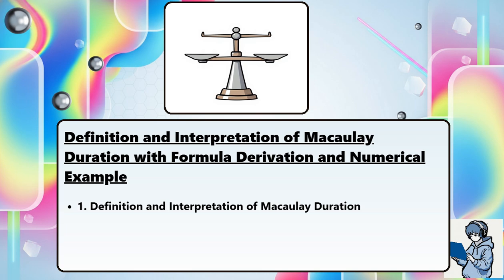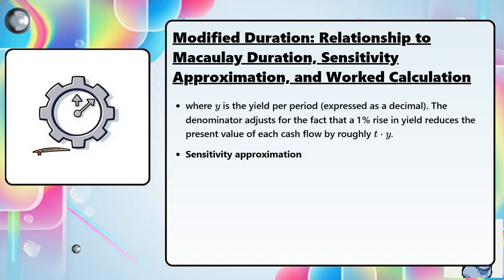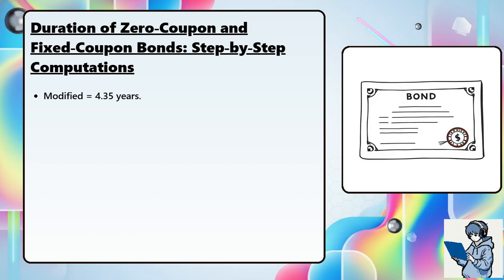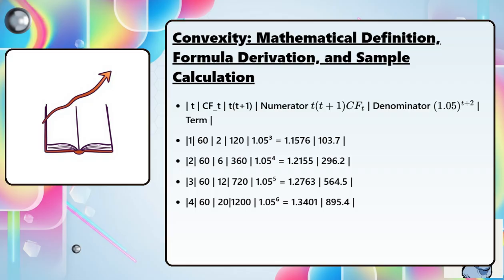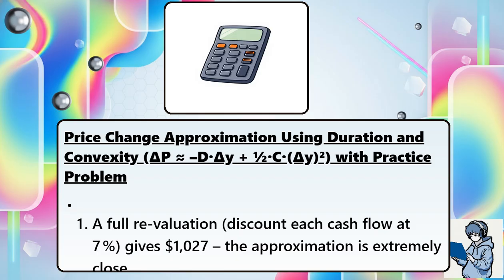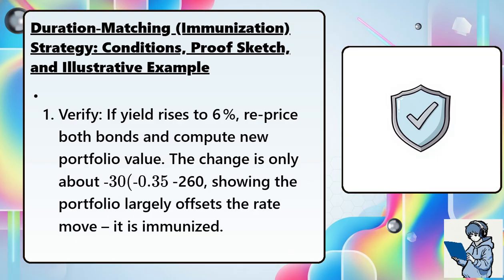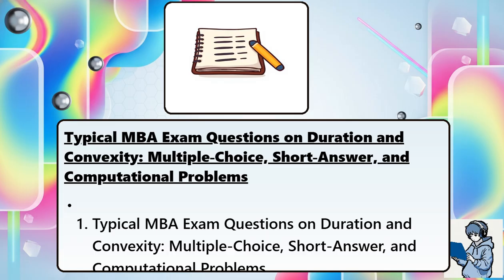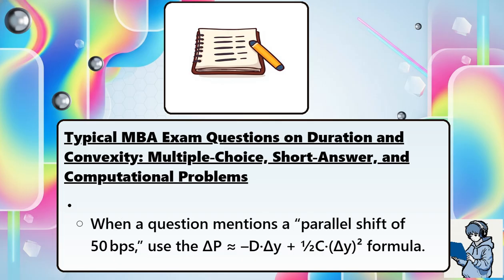[82] Bond Duration and Convexity (Investment Management) For MBA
Master Bond Duration and Convexity (Investment Management) For MBA in Minutes! | Complete Educational Breakdown

        In this video, we provide a detailed explanation of Bond Duration and Convexity (Investment Management) For MBA.

        What you will learn:
        ✅ Step-by-step breakdown of Bond Duration and Convexity (Investment Management) For MBA